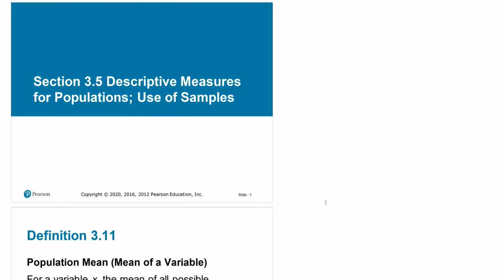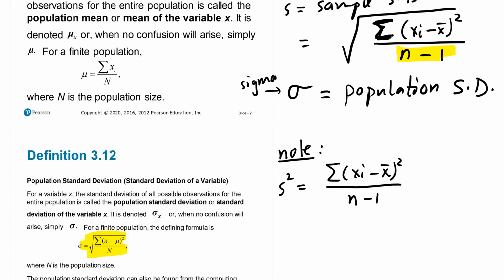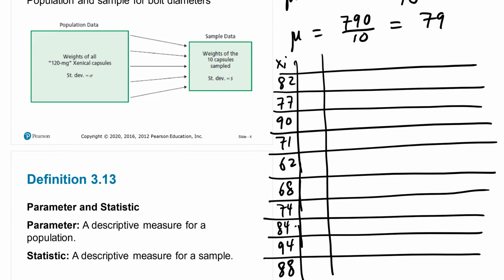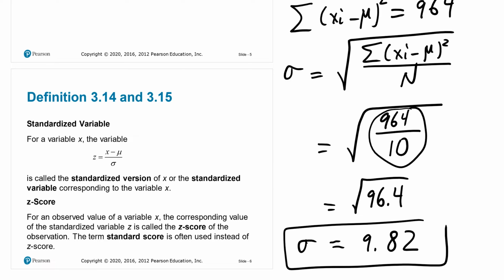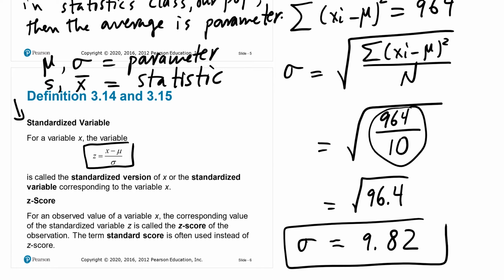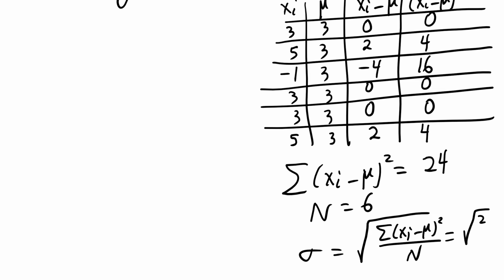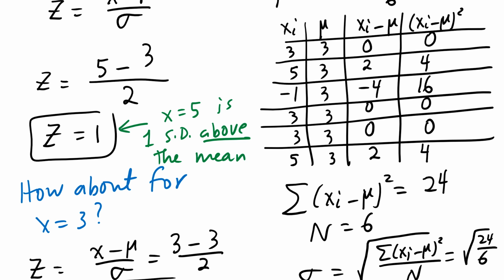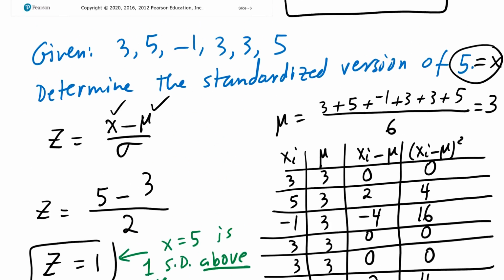Math 10 Section 3.5: Descriptive Measures for Populations